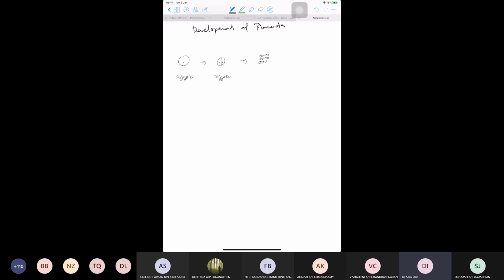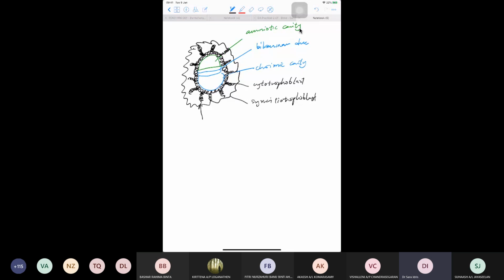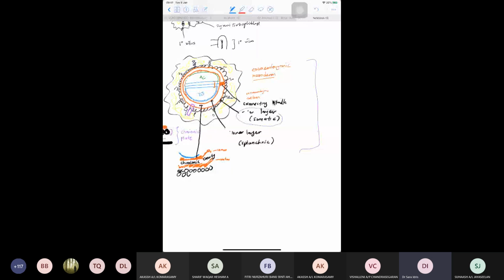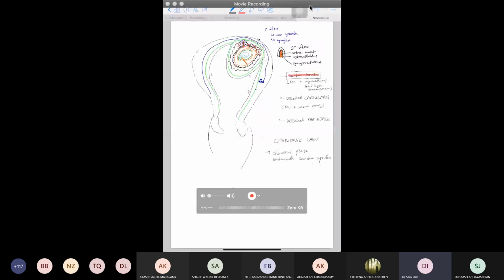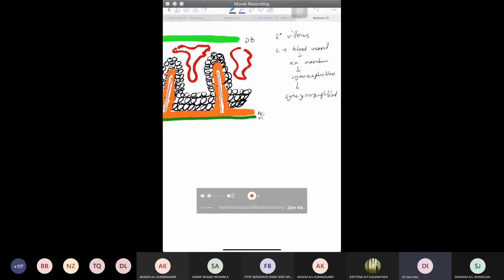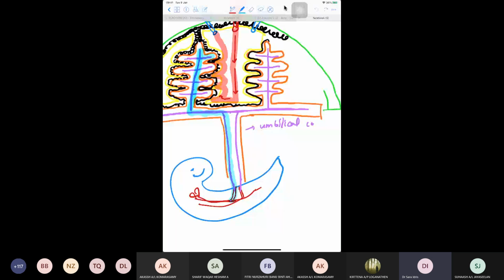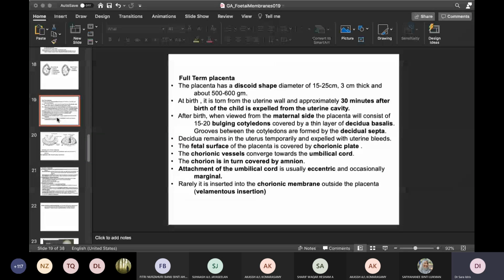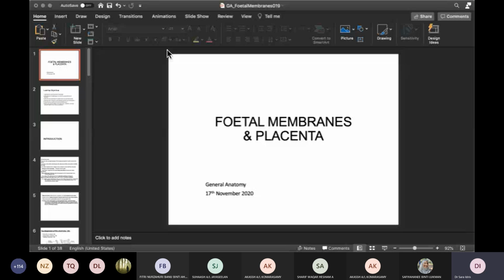GA25 Foetal membrane,placenta